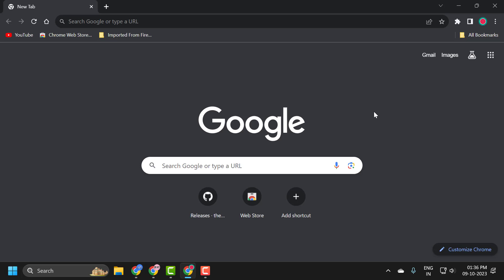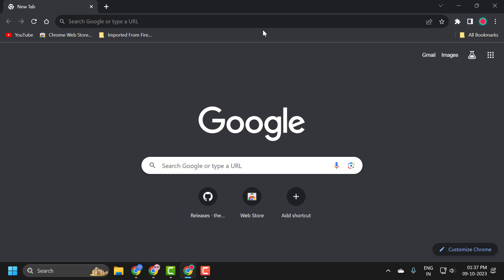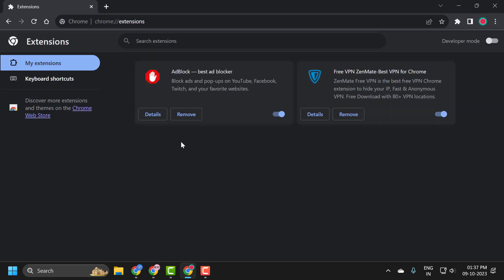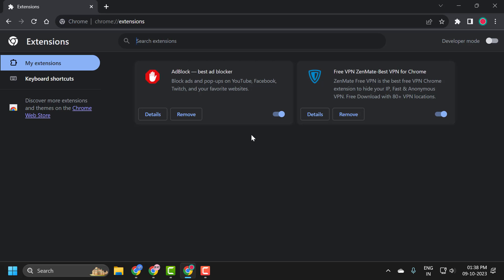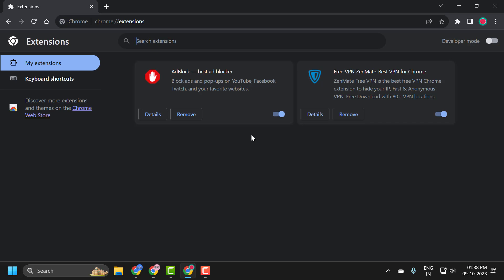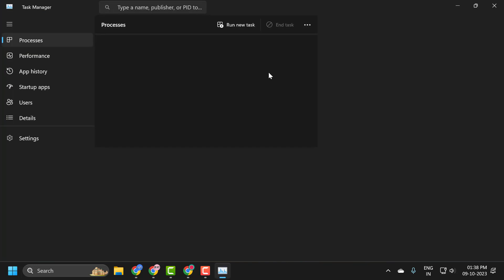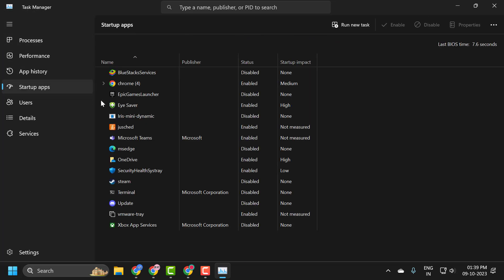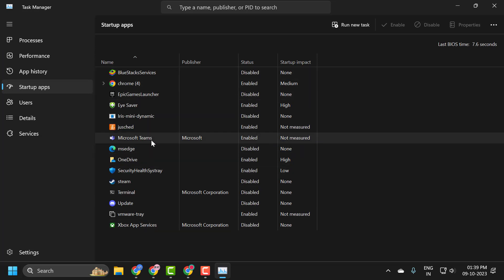How To Fix Not Enough Memory to Open This Page Error in Google Chrome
The "Not Enough Memory to Open This Page" error in Google Chrome often arises when the system runs low on RAM or when there's excessive cache and cookies accumulated in the browser. It indicates that Chrome doesn't have sufficient resources to display the content. This guide offers a structured approach to tackle and alleviate this problem. By clearing browser data, managing tabs efficiently, or optimizing system memory usage, users can navigate web pages without interruptions and enjoy a smoother browsing experience in Google Chrome.

In This Video :
chrome not enough memory to open this page
chrome showing not enough memory
how to fix not enough memory in google chrome
chrome error not enough memory
not enough memory to open this page google chrome
chrome browser not enough memory to open this page
what does not enough memory to open this page mean
chrome crashing not enough memory
how do i fix not enough memory on my computer
not enough memory to open this page chrome error
cannot open outlook not enough memory
outlook won't open not enough memory
google not enough memory to open this page
google chrome not enough memory to open this page